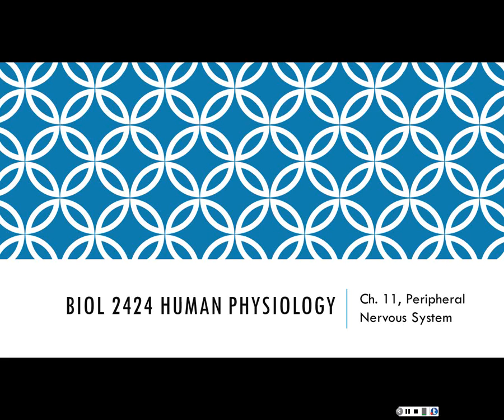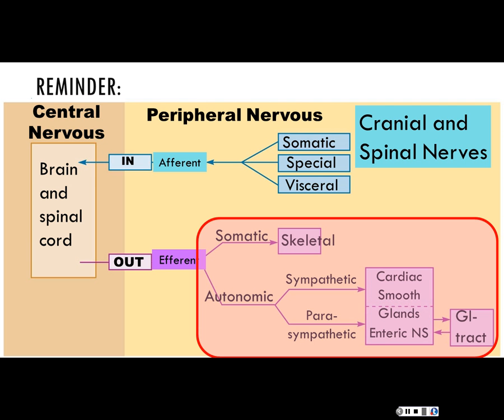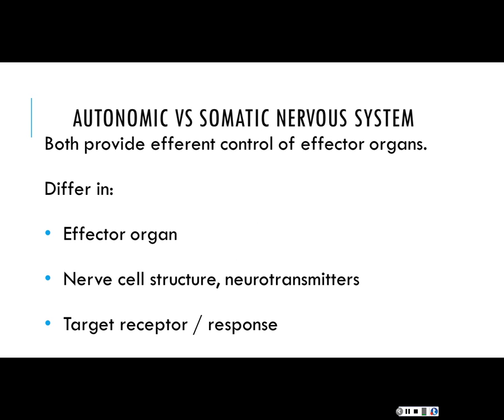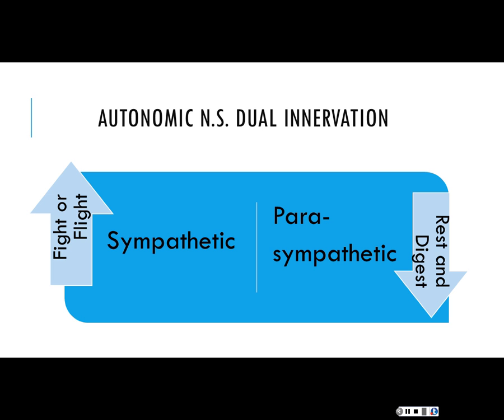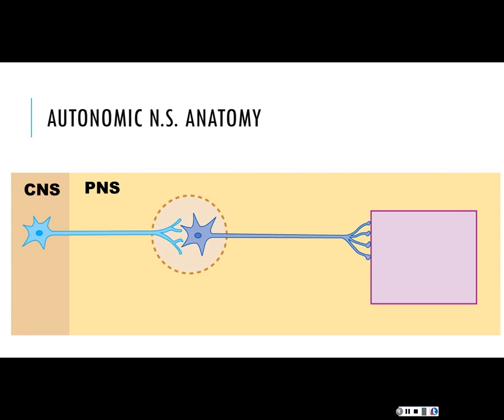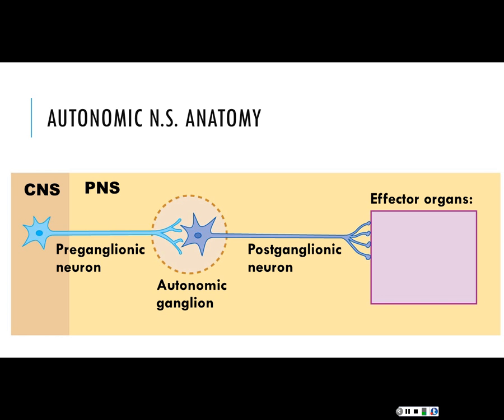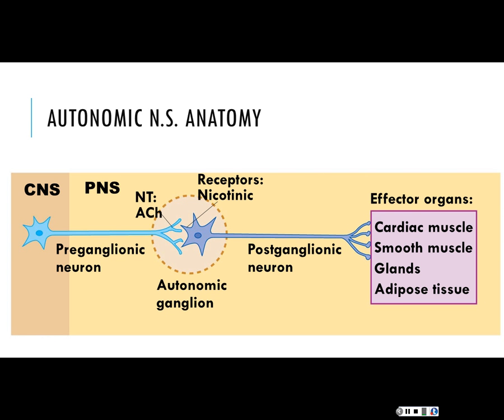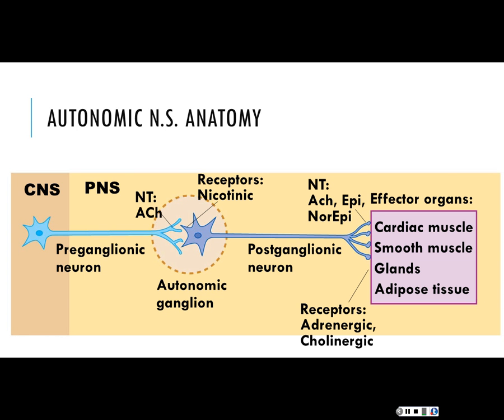CH 11 Intro Spring 2015